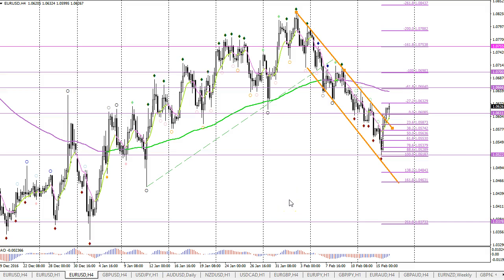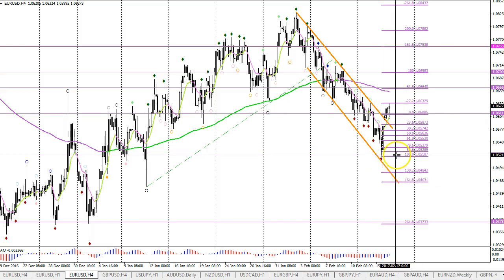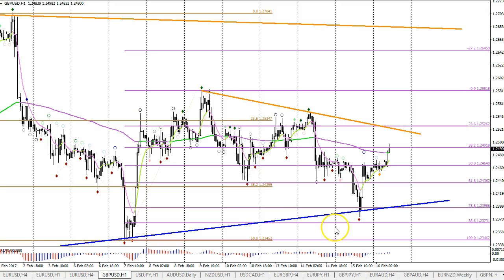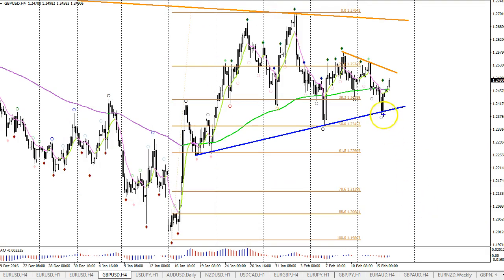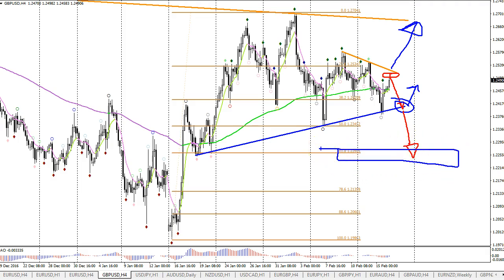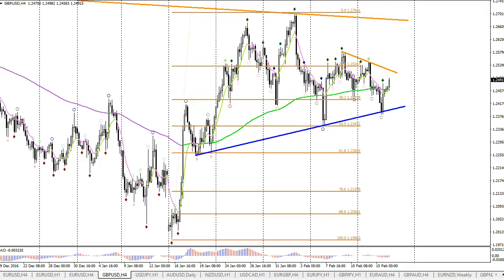EUR/USD & GBP/USD Live Analysis for Live Daily 16 Feb 2017